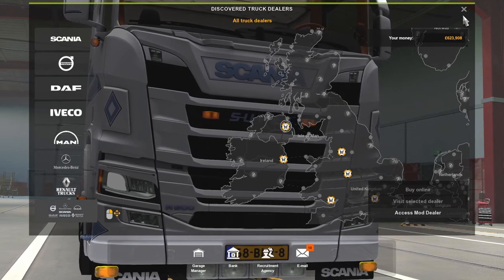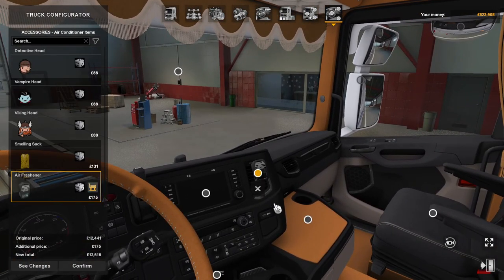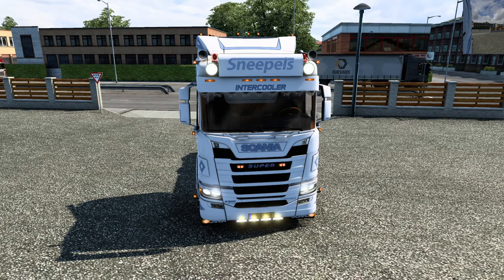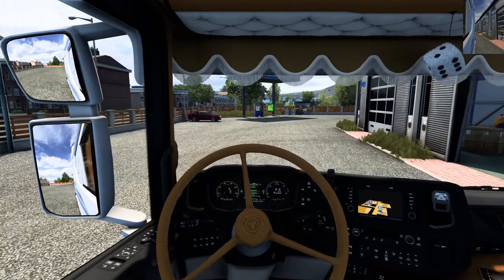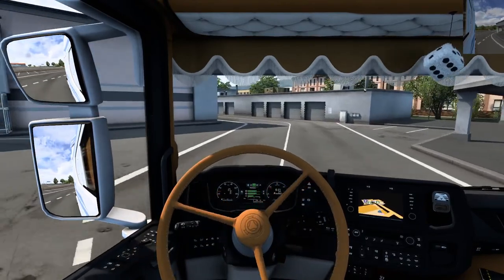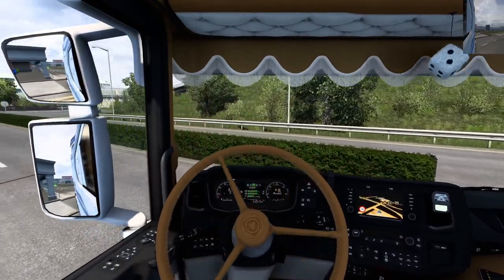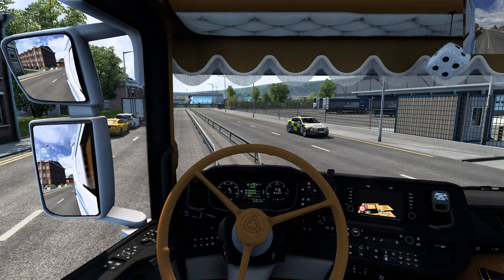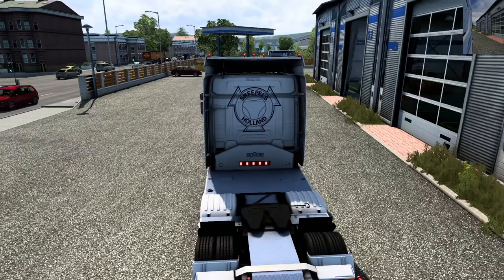Euro Truck Simulator 2 Truck Review SCANIA SNEEPLES 1.40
DESCRIPTION
Truck is adapted for version 1.40
☑Full Standalone
☑Full Lightmask
☑RED interior light as accessory
☑Trailer will also
☑Lots of container options
☑Own sounds
☑Own wheels

Credits
Platinum design Truck